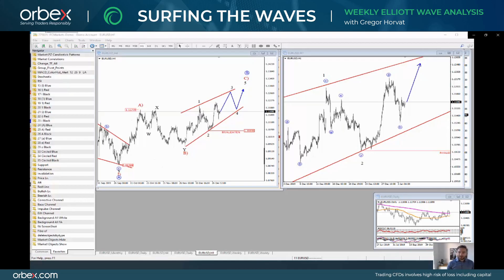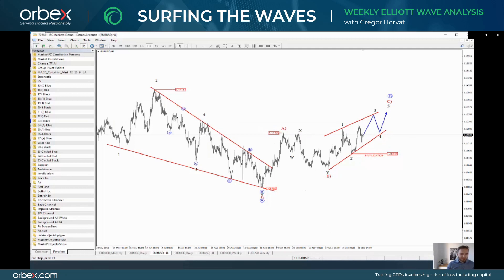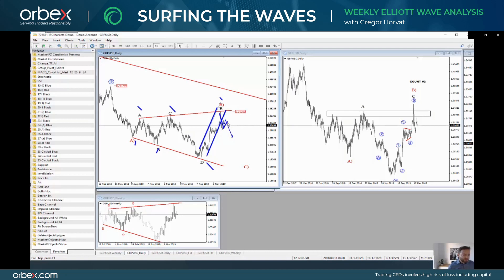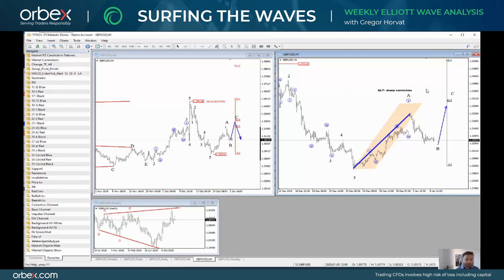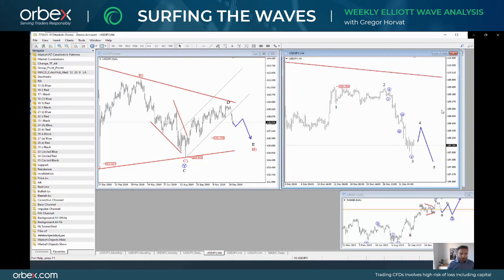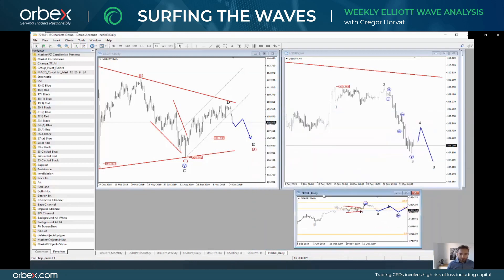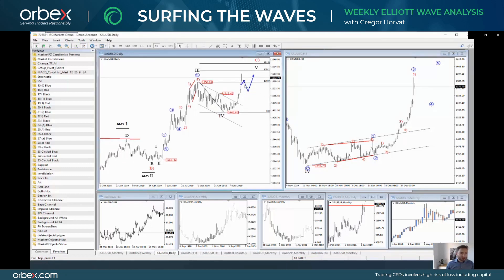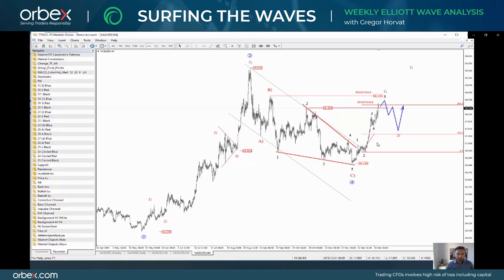Orbex: Surfing the Elliott Waves with Gregor Horvat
In today’s advanced ElliottWave analysis Gregor dives into the five most interesting opportunities for the week ahead!

Watch him using intermarket relationships to come up with his amazing ElliottWaves forecast!

Timestamps

EURUSD 00:30

GBPUSD 02:35

USDJPY 05:30

AUDJPY 07:00

GOLD 08:25

SILVER 09:30